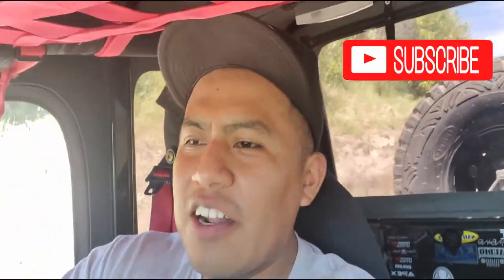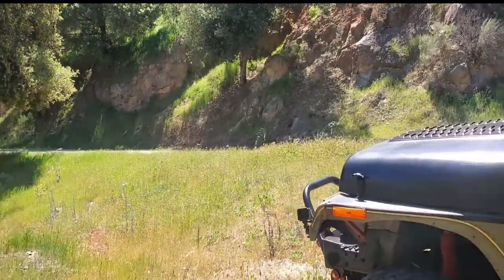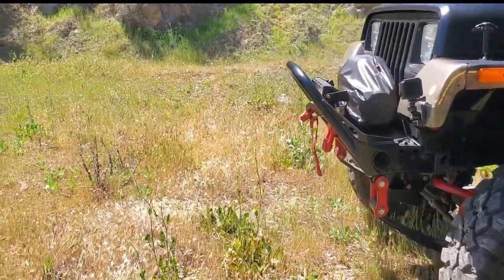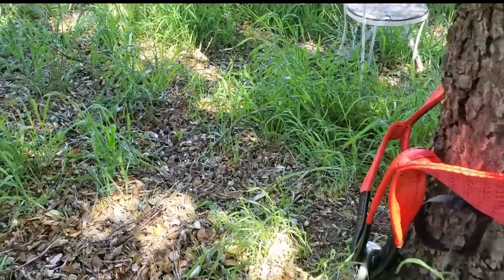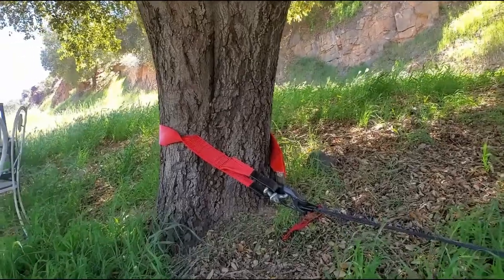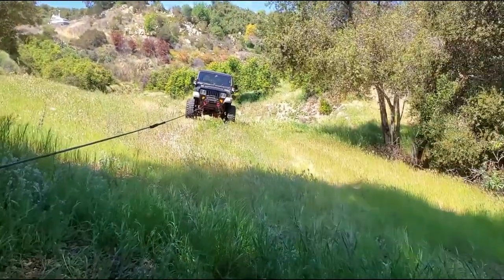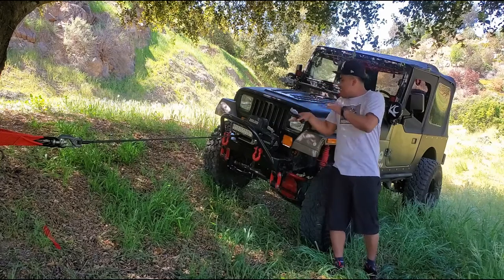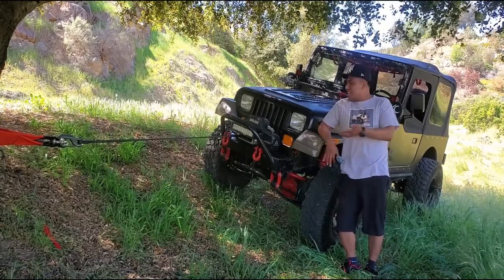Testing The Badland Apex Winch On The Jeep YJ "El Jefe"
Here it is the 3rd episode of the winch series!!! Join me as I test the Badland 12,000 LB Apex Winch. Take it look at a light test of this winch and my first impressions of the product. Thank you for checking out the video.

EL JEFE Premium Winch Cover Fits 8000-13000 lb. Winches